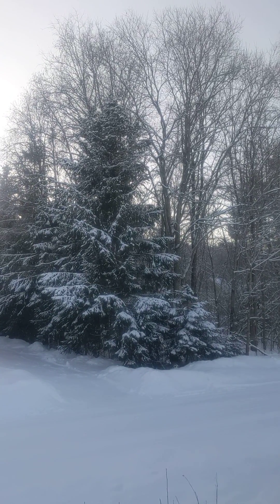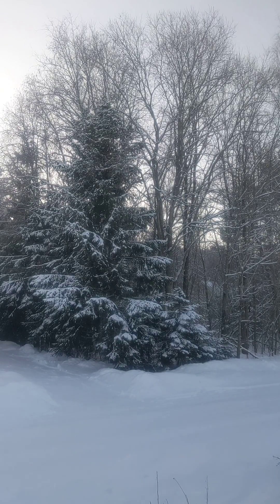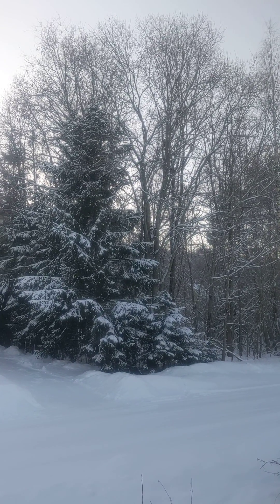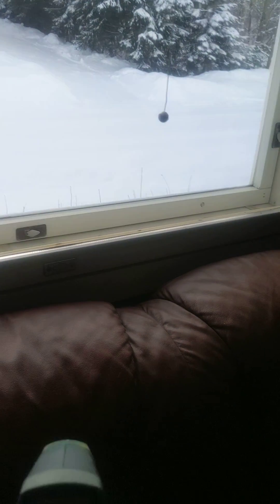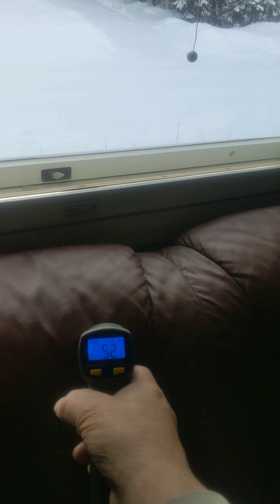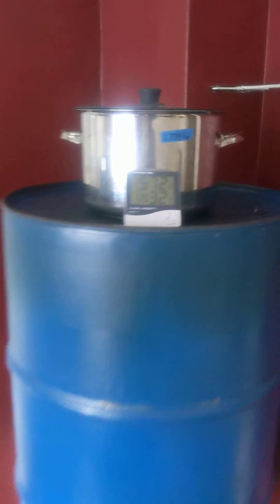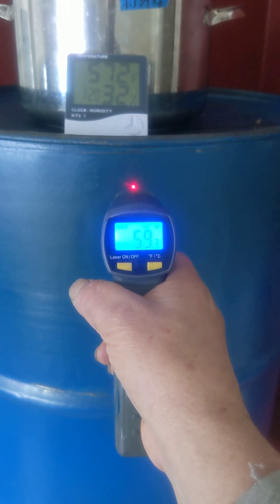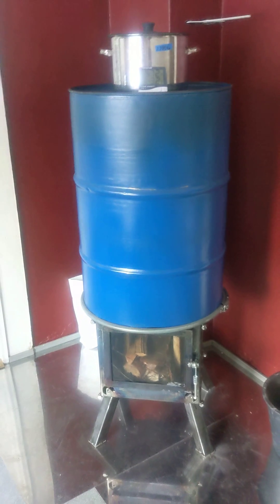This Pönttöuuni RMH wood stove contains a huge thermal mass of stone within the bell heat exchanger that is heated by the clean burning rapid conflagration combustion chamber flue gasses to as high as 700f storing over 50 kWh of heat that is slowly released over many hours. Eliminating the need to try and smolder a fire all night long. In contrast this Finnish/Nordic style rocket mass heater wood stove is burned with a quick intense clean burning fire that is safely burned out before bed, allowing the thermal mass to do the heating overnight. Retaining the majority of the heat from the flue gasses in the thermal mass reduces and lowers the exhaust temperature to 100-200f. This keeps the heat energy of your firewood in your home where you want it without the high emissions of unburnt smoke wood gasses that would otherwise go up the chimney and pollute the neighborhood.
Able to heat a 1100sq ft home on one bucket or about 30# of wood per day at below -15f temperatures!
the 👑 of heating efficiency.